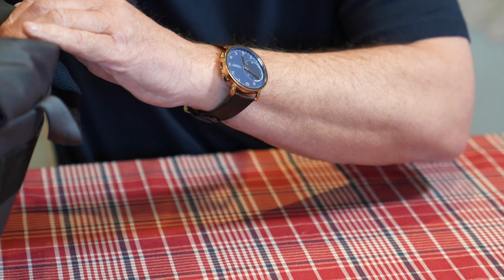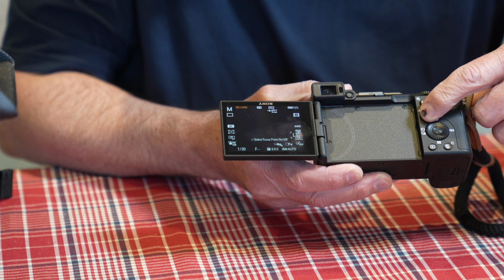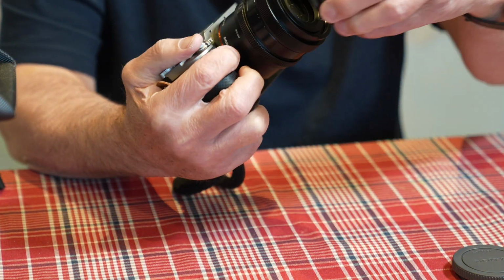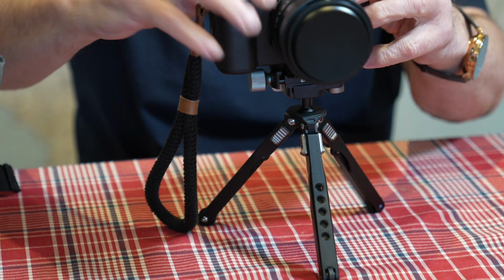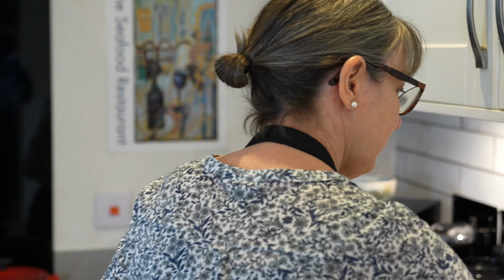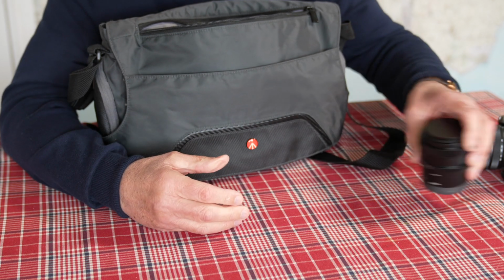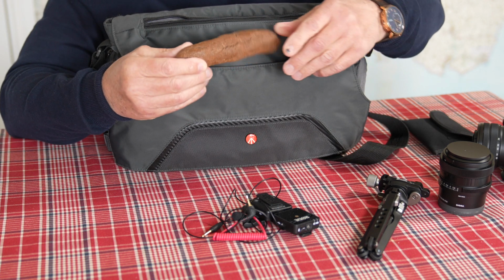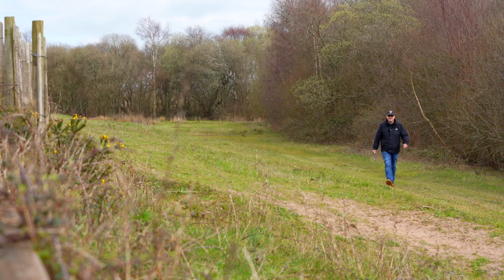A7C Test HD 1080p